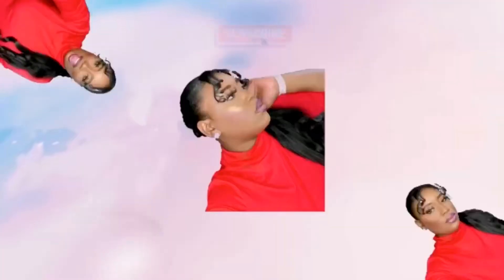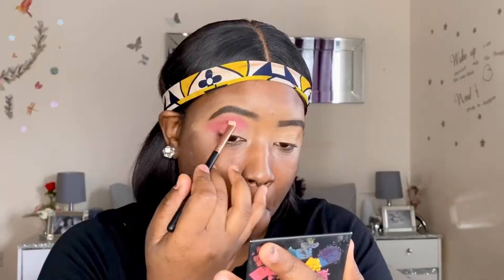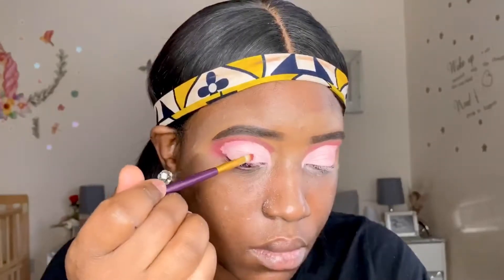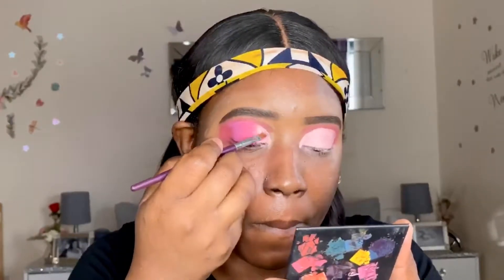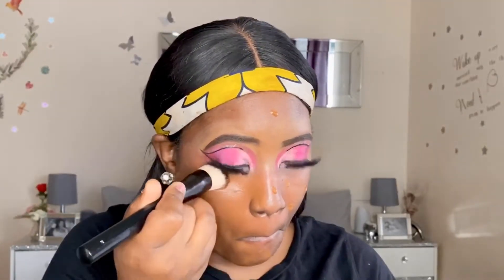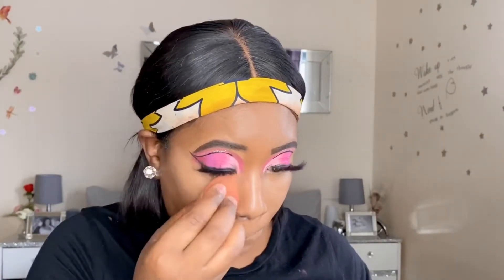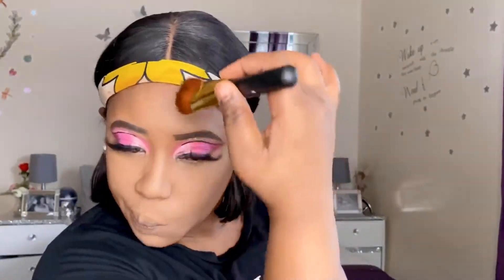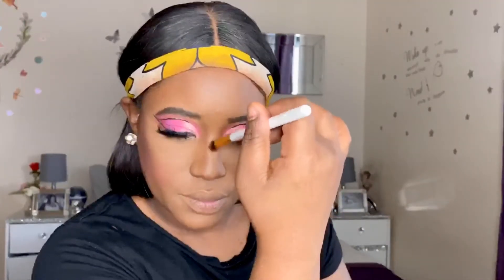Pink Glittery Eye Look/ Best Foundation Routine for Beginner/Sashieka Glam